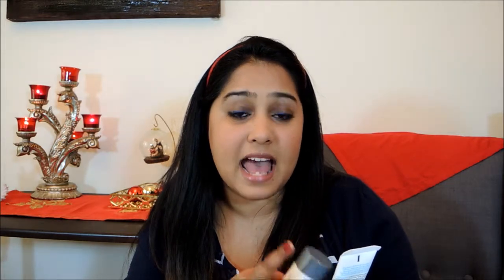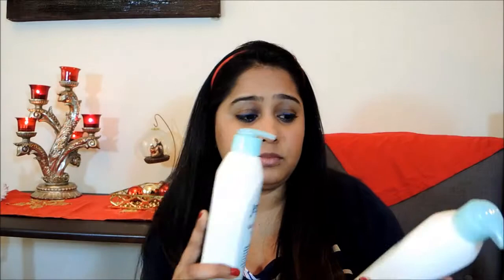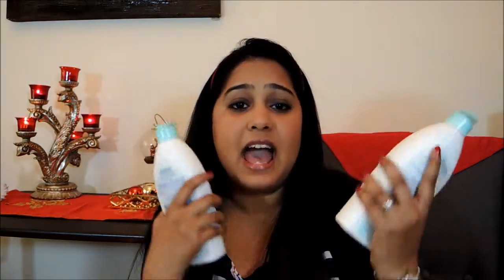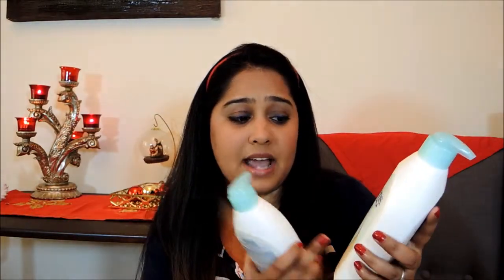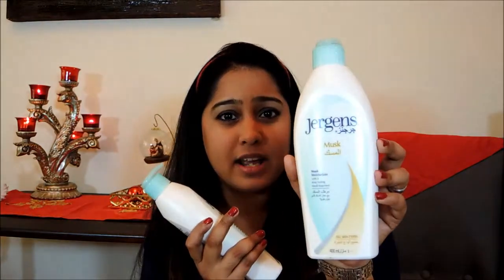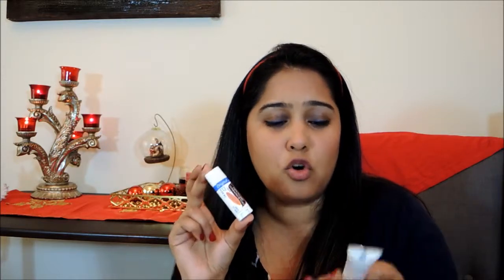Winter care Essentials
Kiel's Rare Earth Deep Pore Daily Cleanser and Exfoliates/Detoxifies: Sample in the Glambox

Dermalogica Daily Microfoliant: Price 50 AED

St Ives Apricot Scrub. Price 23 AED

Johnsons Face Care Daily Essentials Nourishing Cream Wash. Price 23AED
Victoria Secrets Be Seduced Smoothing Body scrub. 75 AED

The Raspberry Kiss Body scrub from Treaclemoon. Price 18 AED

Bioderma Atoderm Nourishing cream Dry to very dry skin. Price 169 AED

Jergens Musk Moisturizer for skin types. Price 28 AED

Johnson's 24 hour moisture soft cream. Price 12 AED

Bath and Body works Body lotion Pink Chiffon. Price 25 AED

Total Moisture Facial Cream from Benefit. Sample in the Glambox

Green Bar Apricot & Grapefruit Oil. Sample in the Glambox

Vaseline (Original) Price 6 AED

Neutrogena 6 hour Lip Balm Protection .Price 20 AED

Palmer's Cocoa Butter Formula with Vita min E and SPF 15. Price 11 AED

Labello Fruity Shine Lip Balm. Price 8 AED

Bioderma Photoderm Maxx 100 SPF sunscreen lotion. Price 50 AED

Coppertone Sunscreen Lotion: Got it on a holiday but I recommended it.